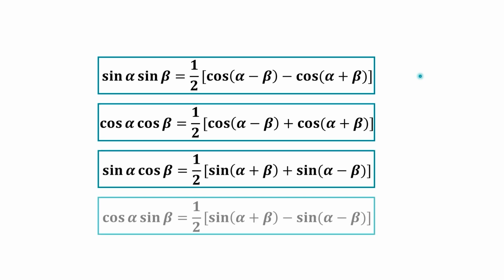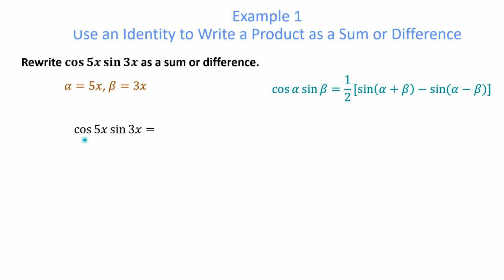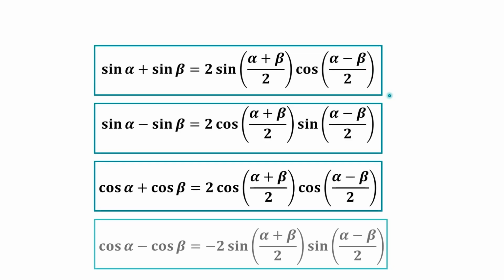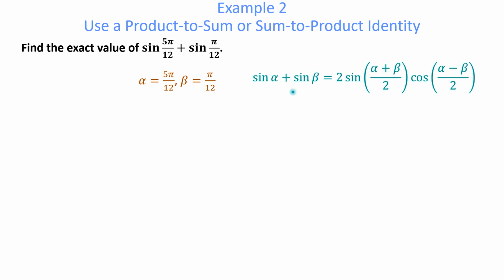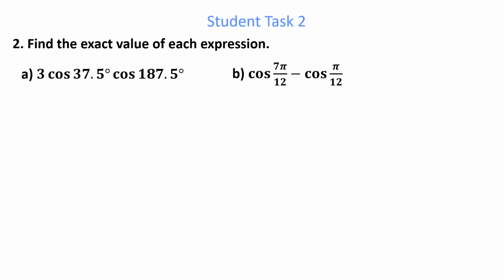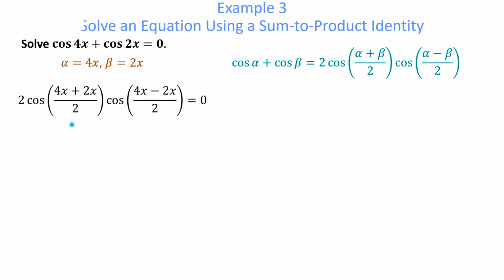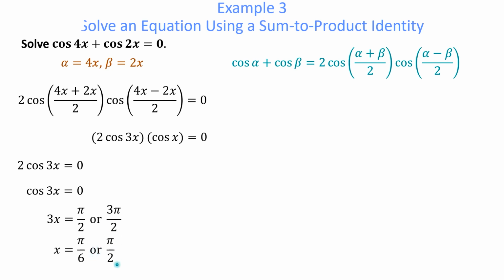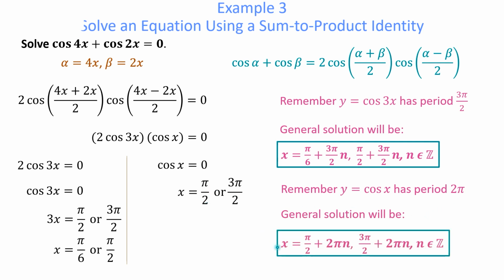Product to Sum Identities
Product to Sum Identities, Lesson Reference UAE Grade 11 Advanced Math Book: Algebra 2 McGraw-Hill's Integrated Math Series